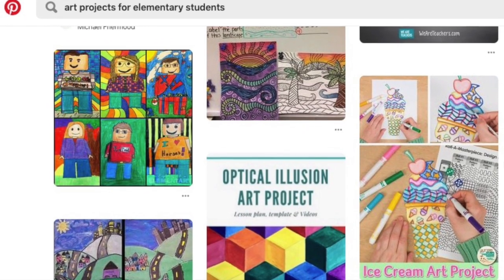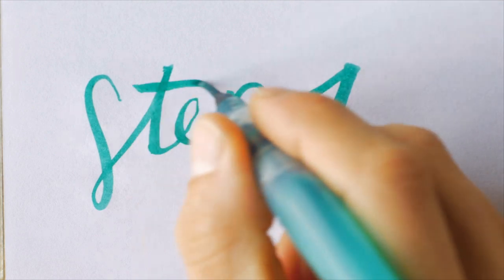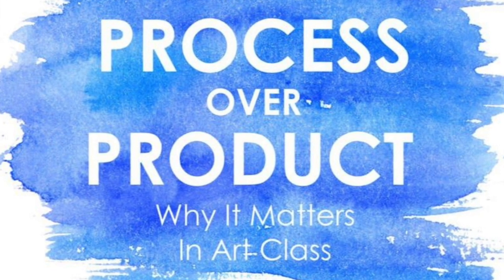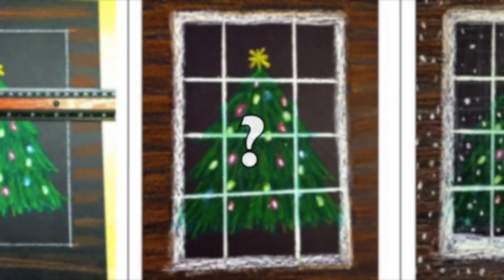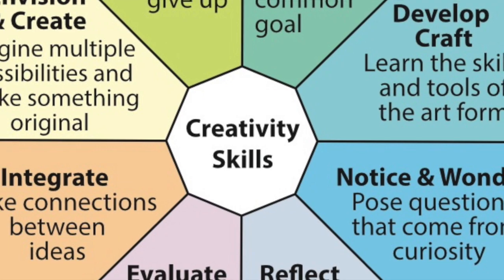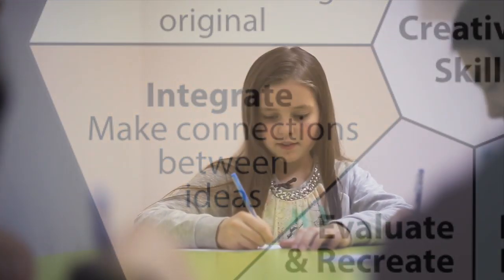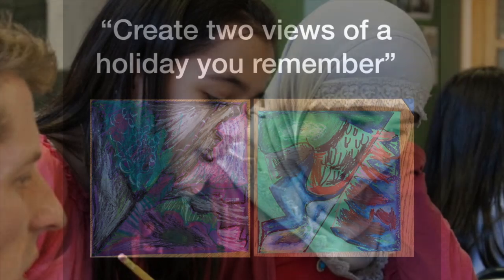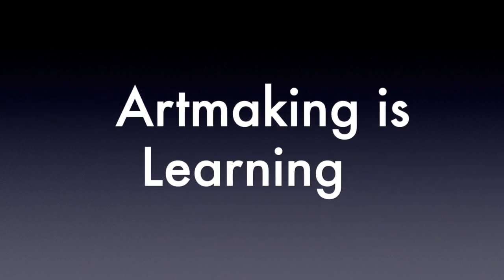Strengthening Art Projects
This video is about Strengthening Art Projects by using the Creativity Skills developed at artsintegration.net.  It is designed to be used during teacher professional development.